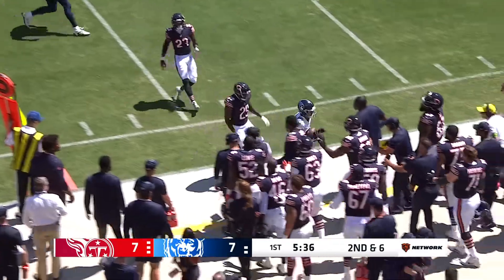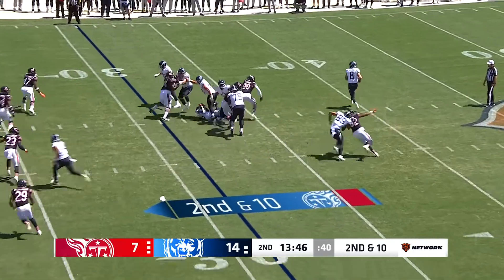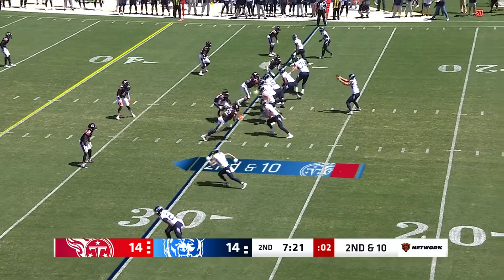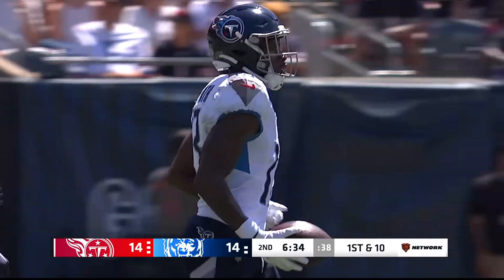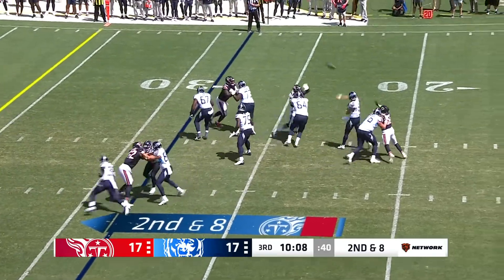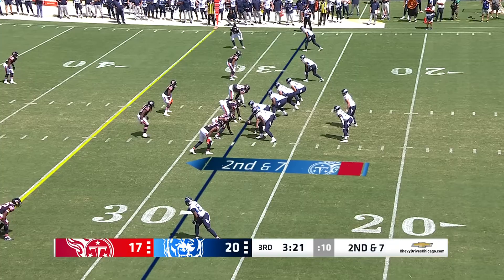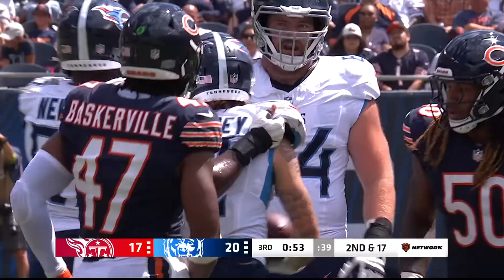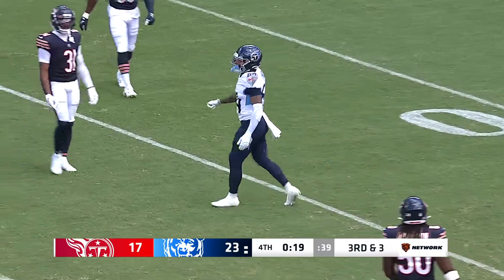Will Levis Highlights Vs Chicago Bears Preseason Week 1 2023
Second Round Pick Will Levis had 9 Completions for 85 Yards and 1 Interception in his first Preseason game as the Titans lose 17-23 to the Bears.